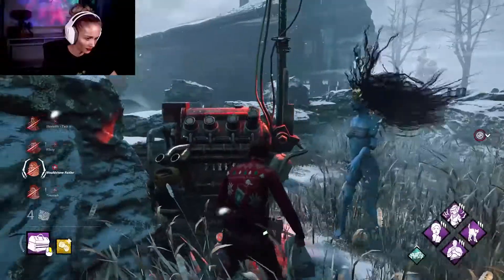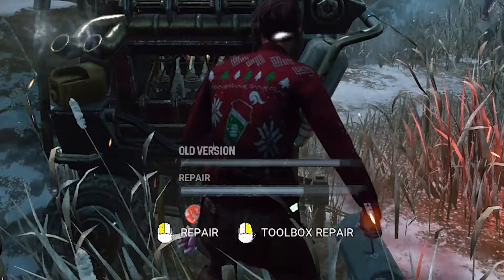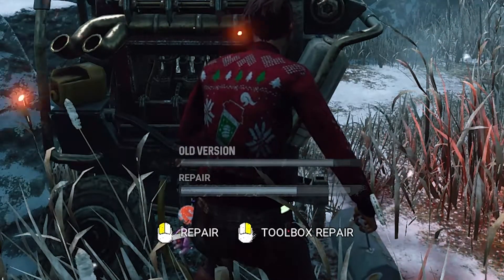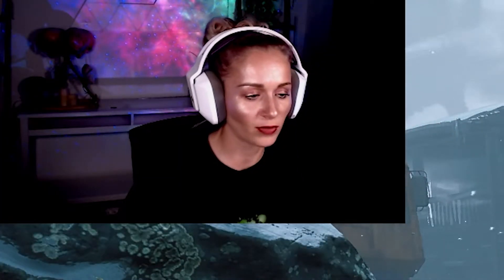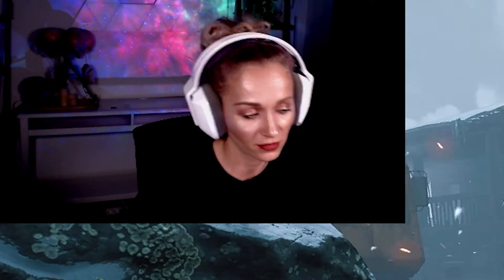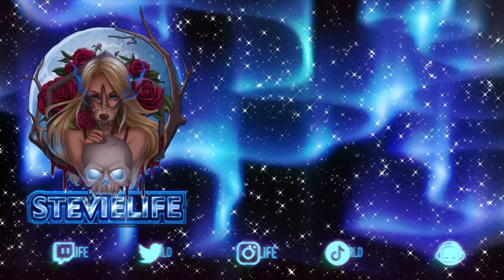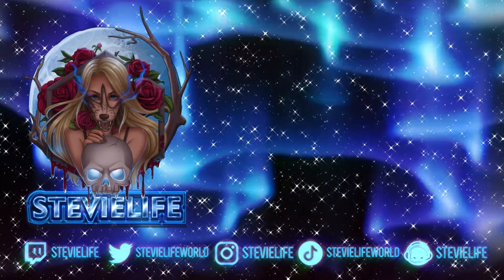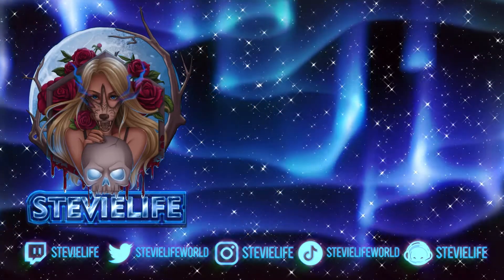NEW VS. OLD CALL OF BRINE & OVERCHARGE | Dead by Daylight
Hi Everyone! I hope you guys enjoy this new short video! In this one we are showing the new vs. old call of brine and overcharge perks. Do you see the difference in gen regression? I sure do!